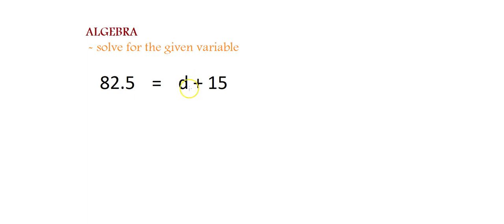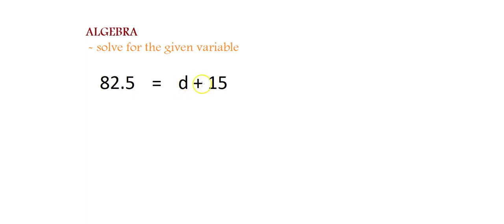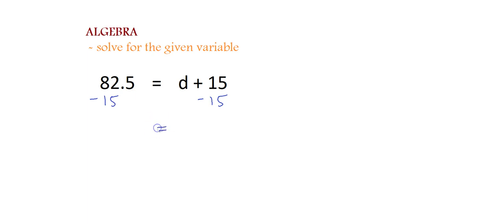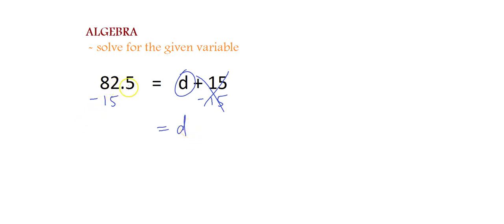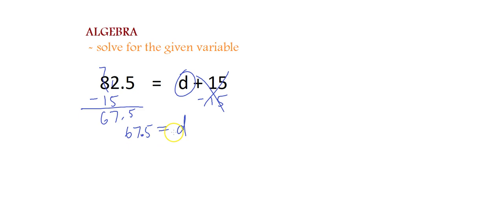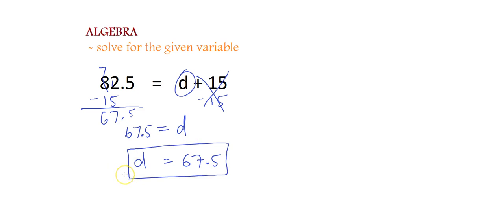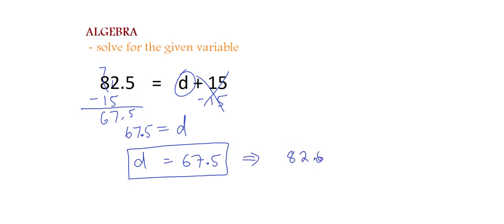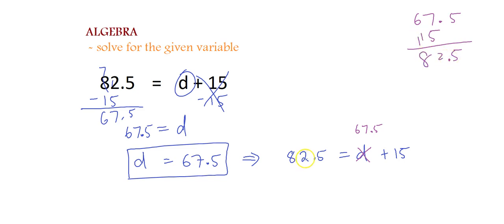ALGEBRA - Equations: simple 1-step (addition with decimals) Tutorial 3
Quick and easy!  A simple tutorial demonstrating how to solve basic one-step linear equations involving addition and decimal numbers.